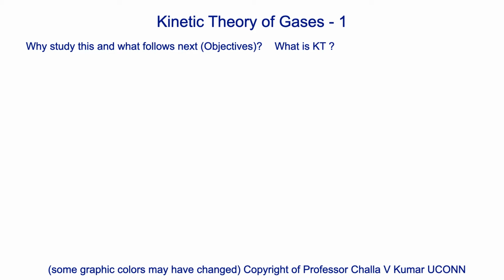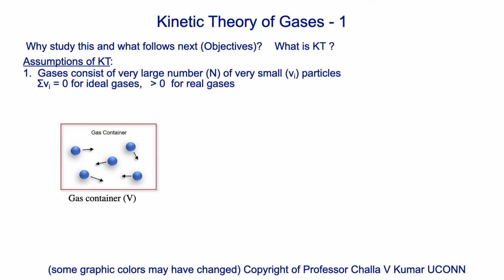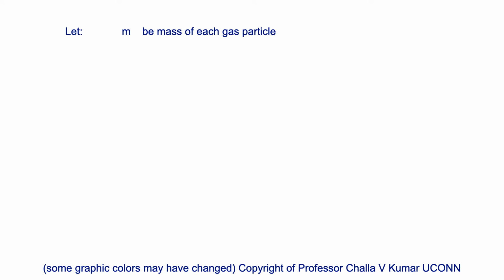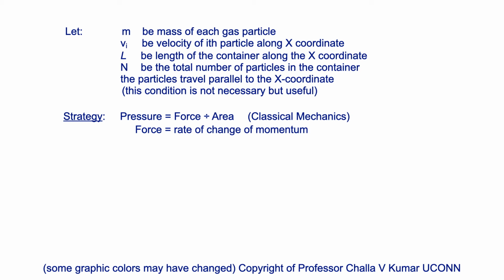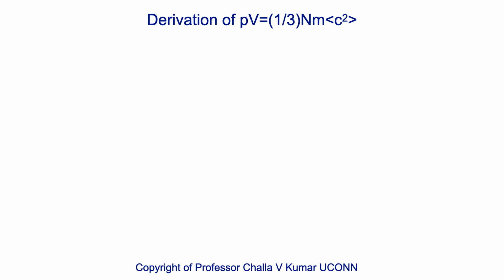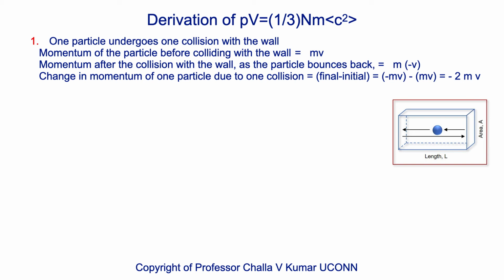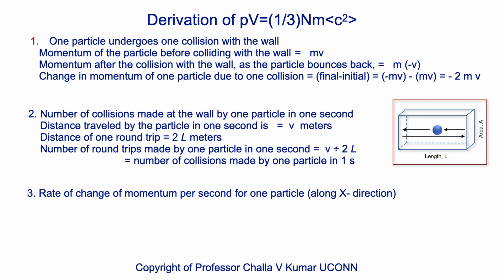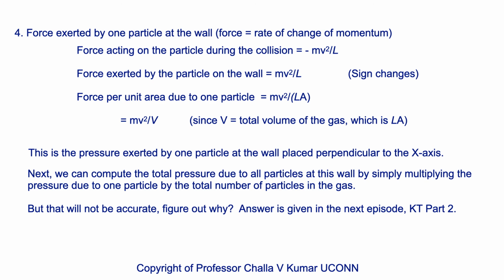Pchem Open Thermodynamics_V1 Kinetic Theory of Gases Part 1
This is part 1 of the video on the kinetic theory of gases